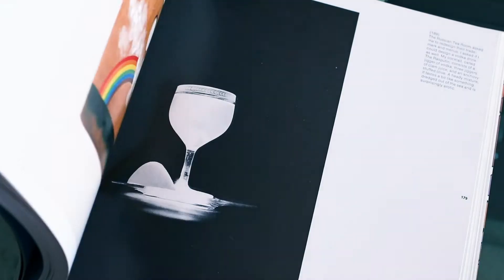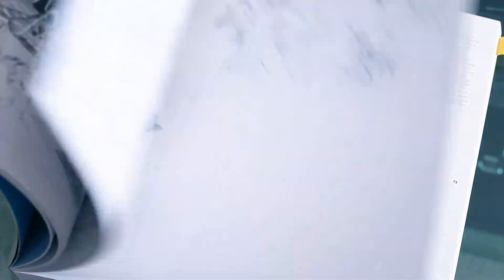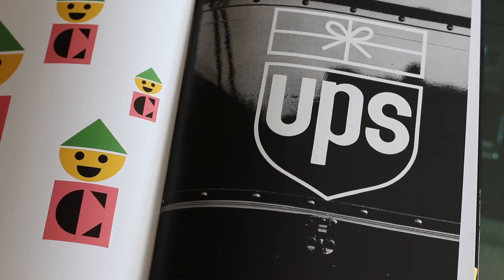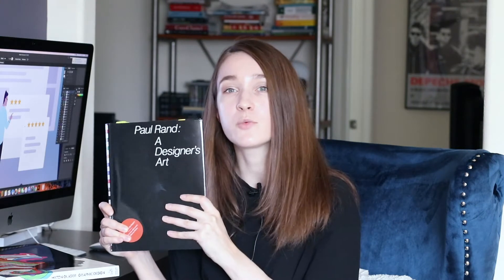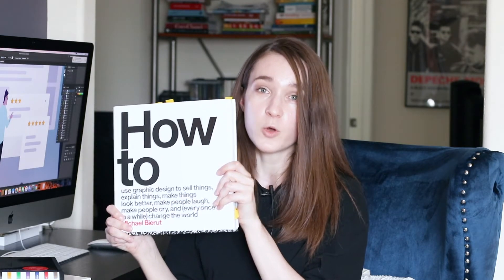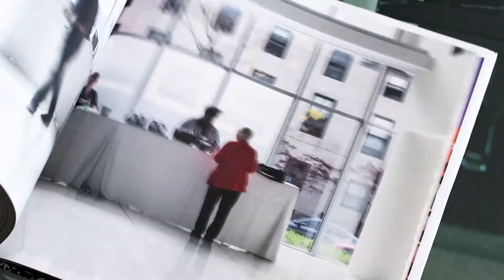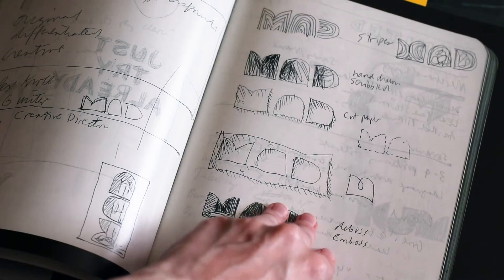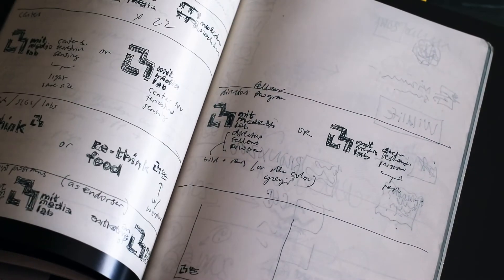Top Three Best Books for Graphic Designers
TOP 3 best books for Graphic Designers

BOOKS MENTIONED:

Milton Glaser: Graphic Design by Milton Glaser

Paul Rand: A Designer's Art

How to Use Graphic Design to Sell Things, Explain Things, Make Things Look Better, Make People Laugh, Make People Cry, and (Every Once in a While) Change the World by Michael Bierut